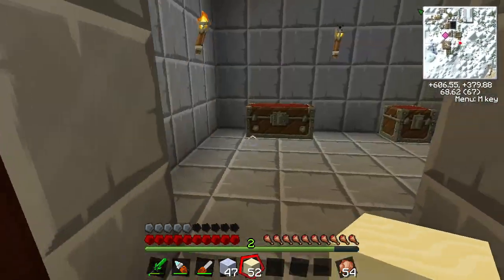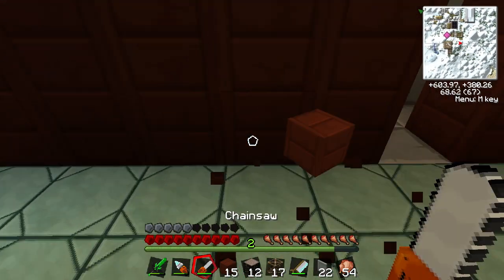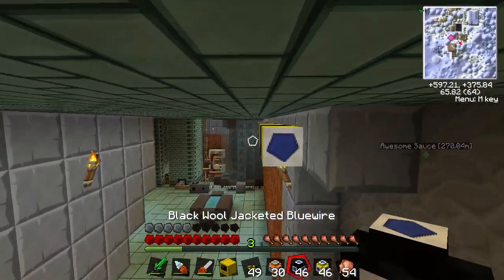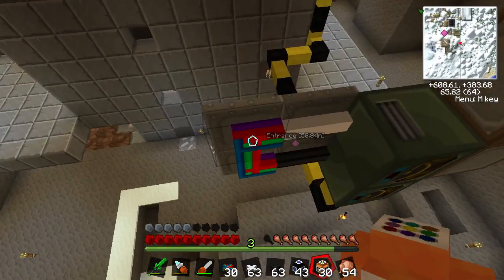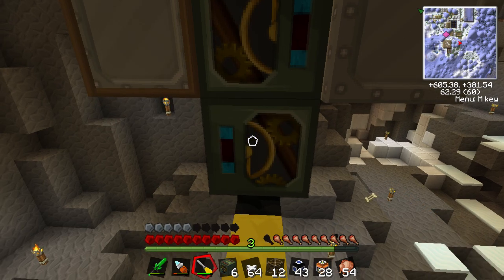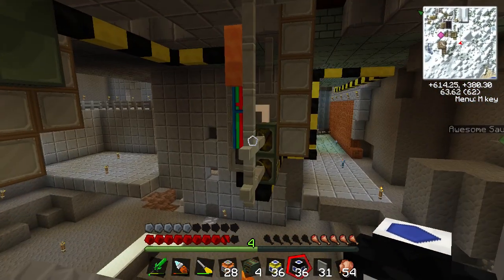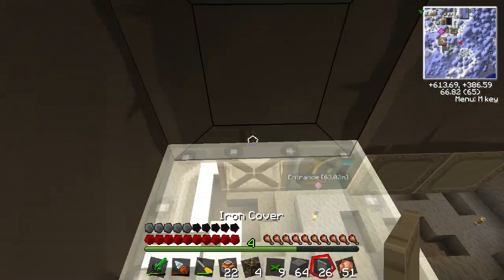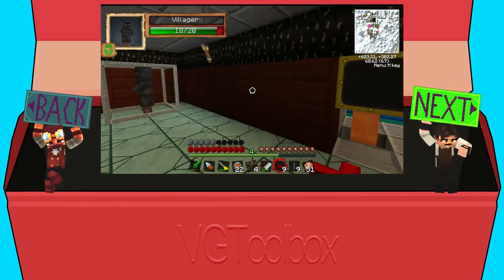VGToolbox: Let's Build & Code [Secret Door with Touch pad lock] Episode 1: The Build Part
Glitch takes time out of his busy not recording videos schedule to record a video! This time he's getting the secret entrance to the VGToolbox cavern ready for his magical programming touch!

Background music is from the "It's always sunny in philadelphia" soundtrack by Heinz Kiessling

Any additional music and sound effects are from the indomitable